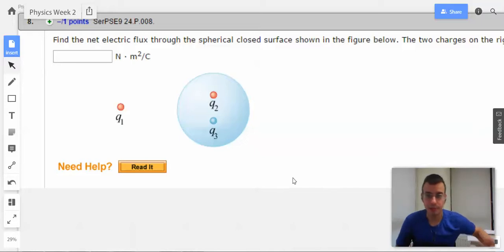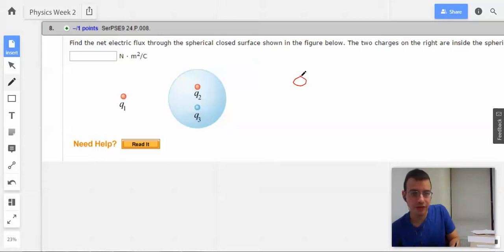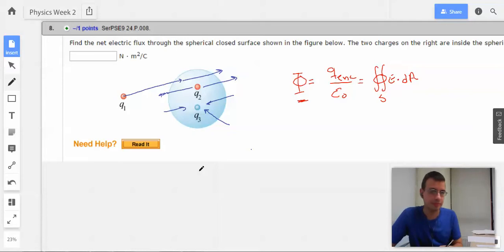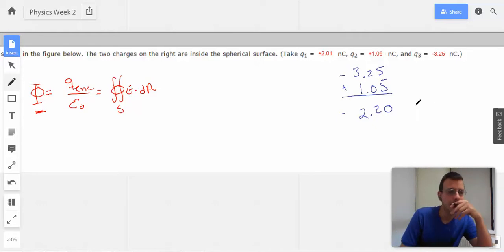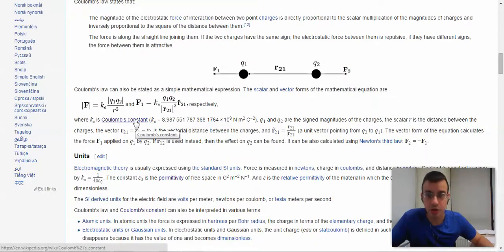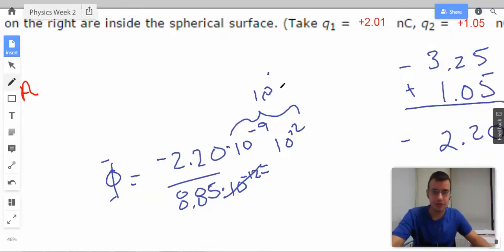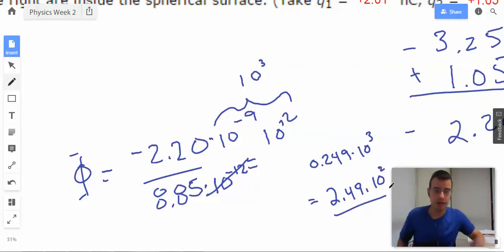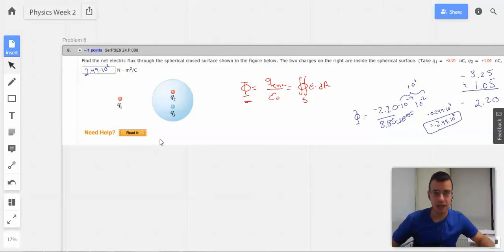HW 2 Problem 8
Find the net electric flux through the spherical closed surface shown in the figure below. The two charges on the right are inside the spherical surface.